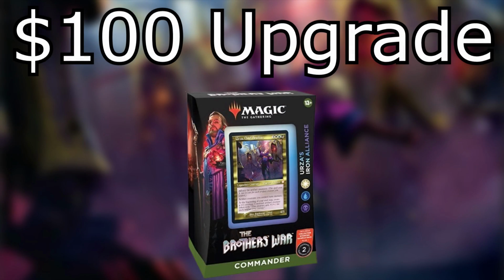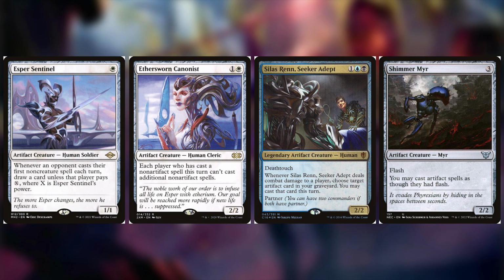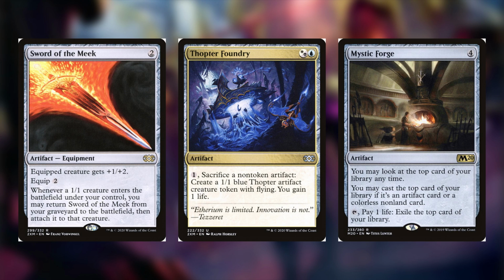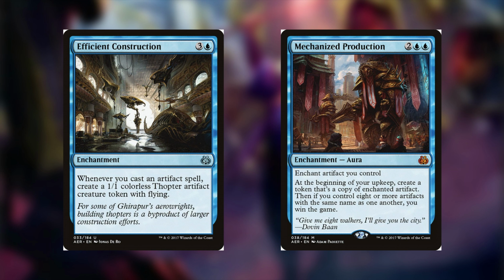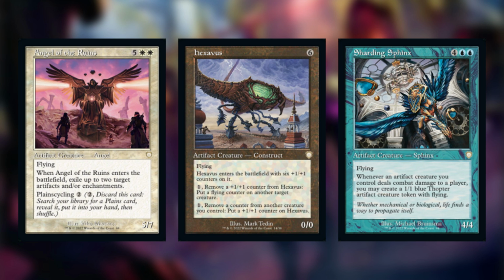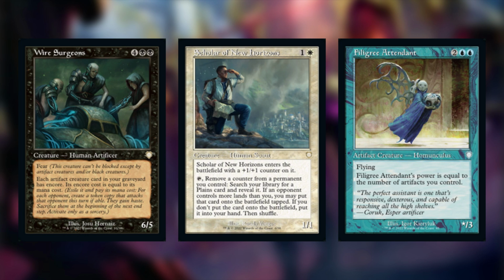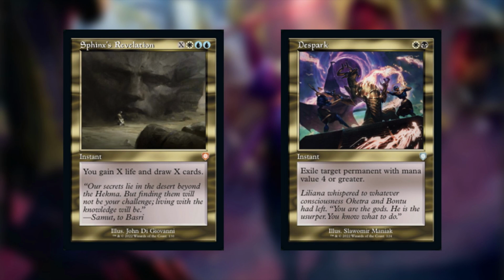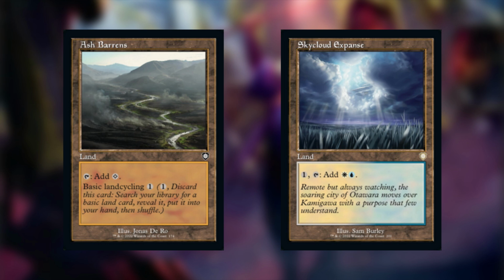Urza's Iron Alliance Upgrade - Improving the Precon Commander Deck with $100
What do you think of Urza, Chief Artificer?

In this video:

00:00 Intro
02:05 Additions
16:30 Removals
33:00 Outro